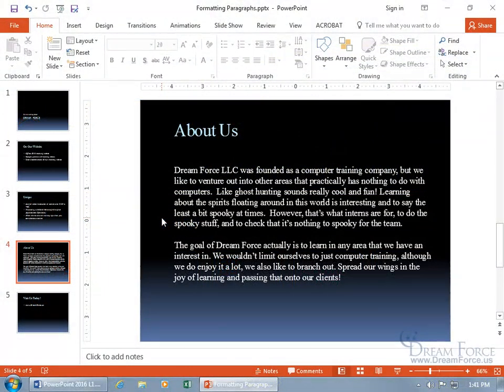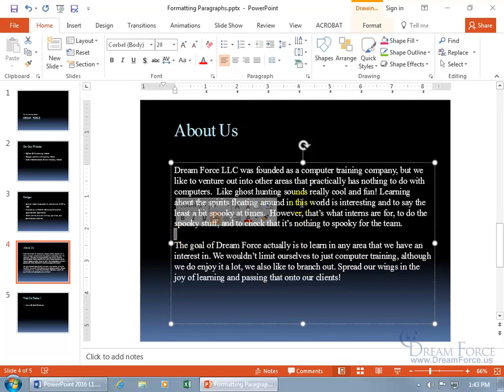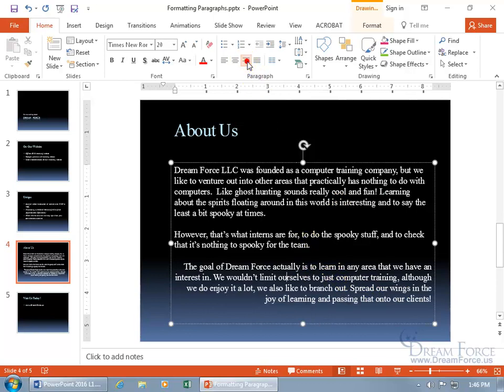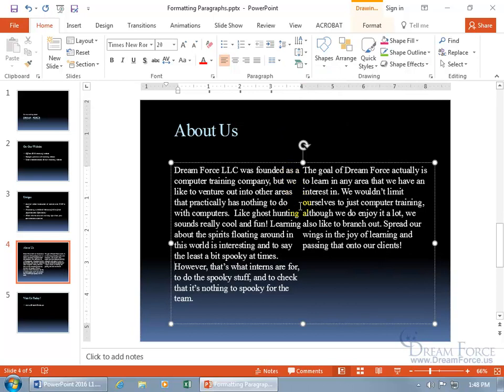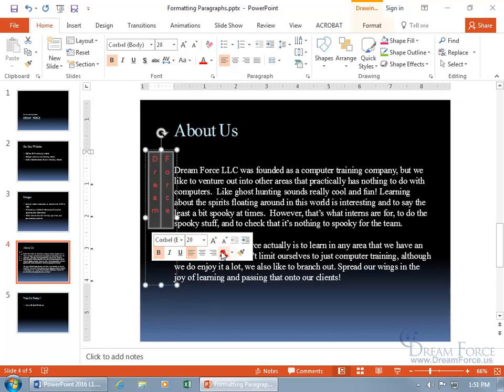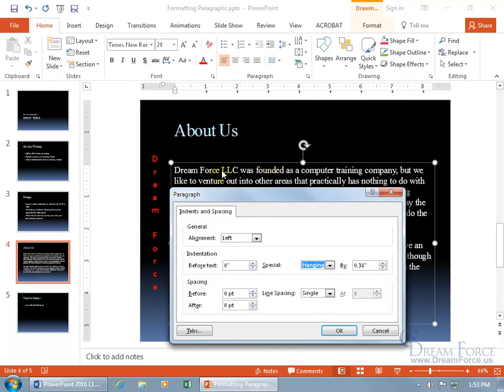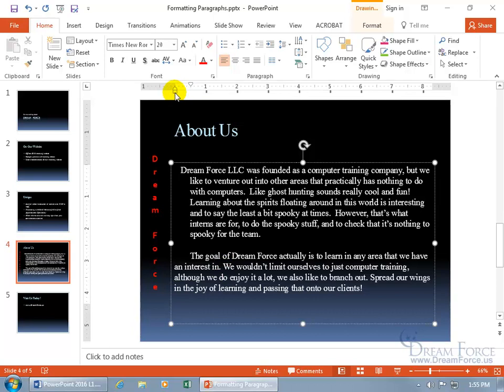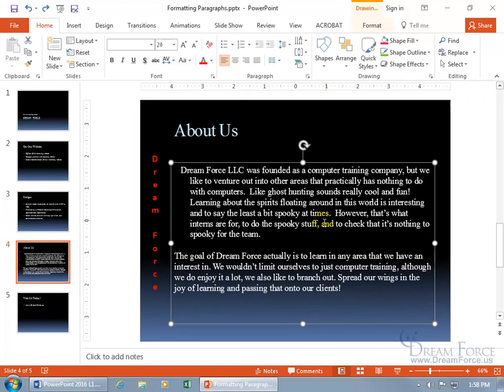Microsoft PowerPoint 2016: Format Paragraphs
Microsoft PowerPoint 2016 training video on how to format paragraphs that can help when it comes to working with: line spacing, columns, bullets and numbered lists and indents.